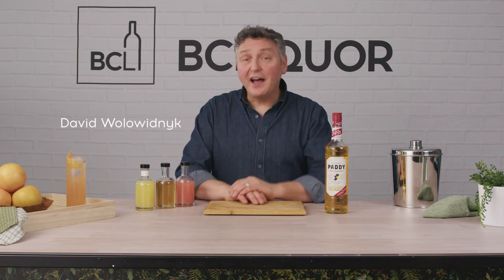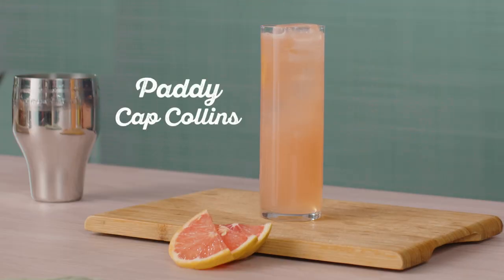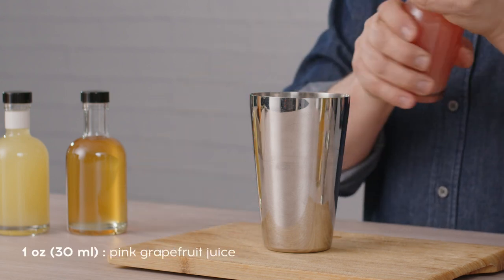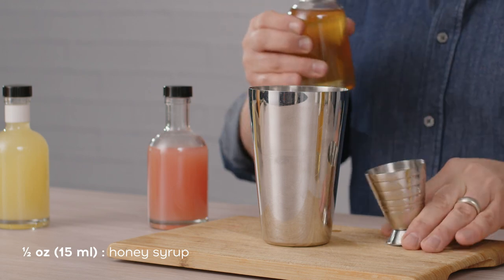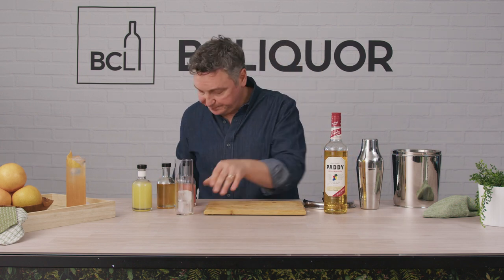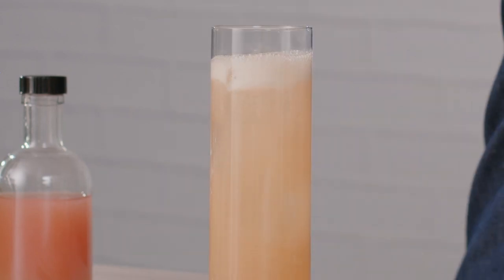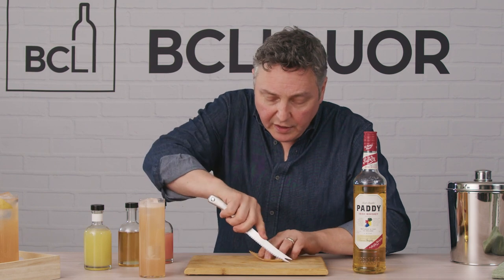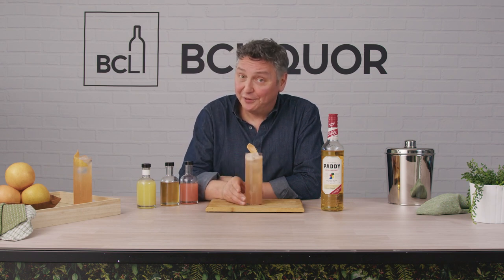This Irish Whiskey Cocktail is Perfect for St. Paddy's Day | Paddy Cap Collins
This cocktail, featuring Irish Whiskey and lots of fresh citrus, tastes like finding that pot of gold at the end of a rainbow. Enjoy it for your next St. Patrick's Day gathering and feel the luck of the Irish.

Recipe:
1½ oz (45 ml) Paddy Irish Whiskey
1 oz (30 ml) pink grapefruit juice
½ oz (15 ml) Honey Syrup
¼ oz (7 ml) fresh lemon juice
2 oz (60 ml) grapefruit soda
grapefruit peel, for garnish

In a cocktail shaker with cubed ice, combine whiskey, pink grapefruit juice, Honey Syrup and lemon juice. Shake gently and strain into a collins glass over cubed ice. Top with grapefruit soda. Garnish with a grapefruit peel expressed over surface of the cocktail.